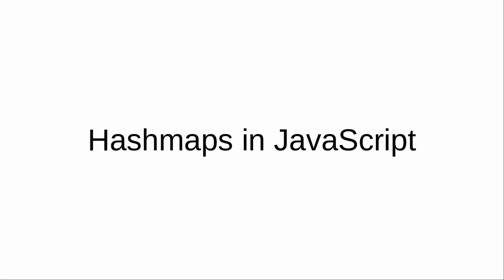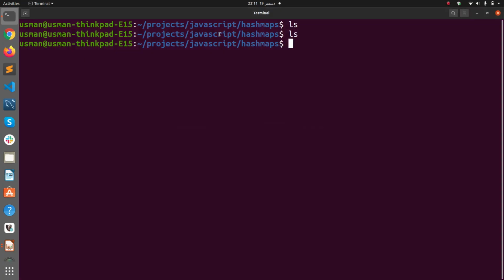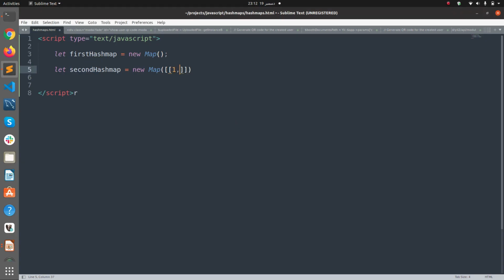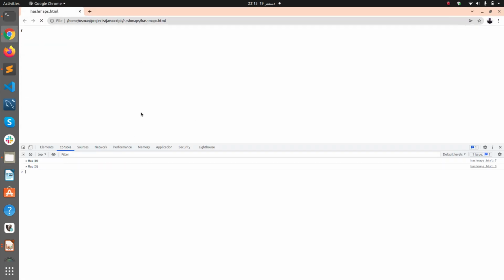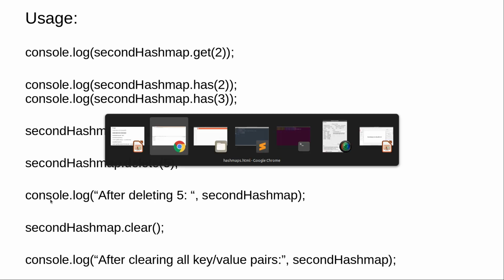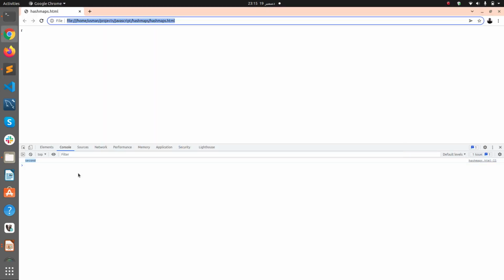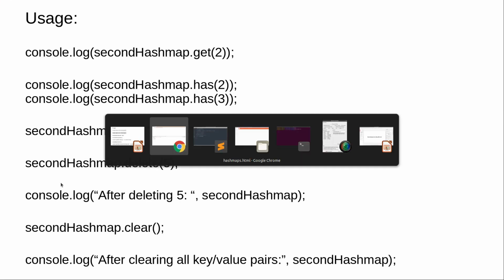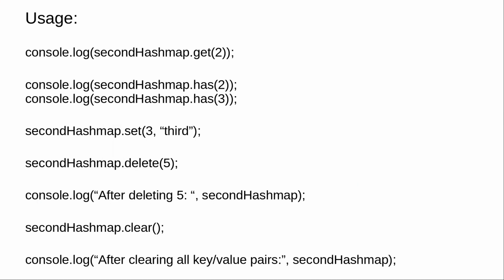Learn how to use Hashmaps in Javascript!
In this video we'll Learn How to Use Hashmaps in JavaScript!